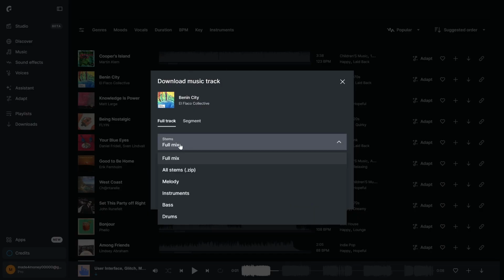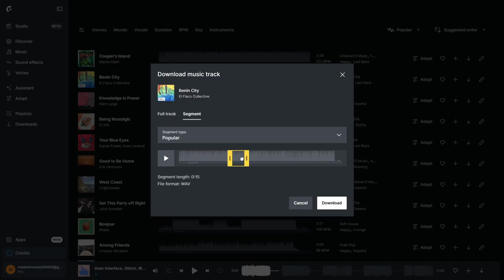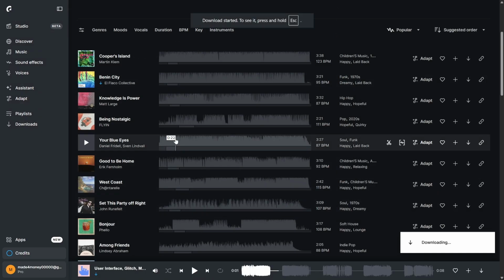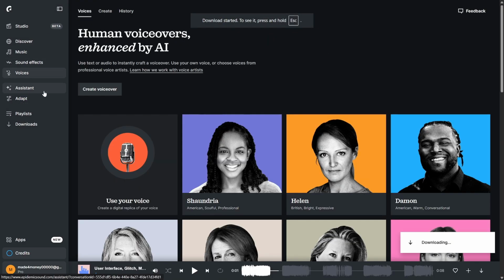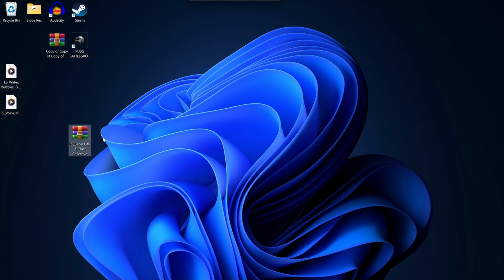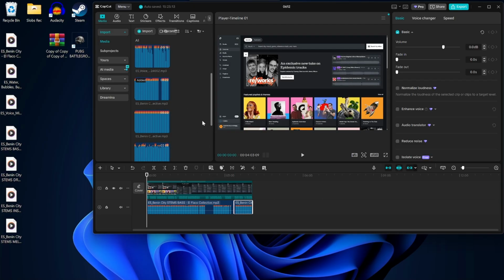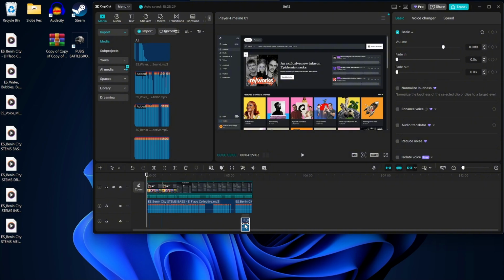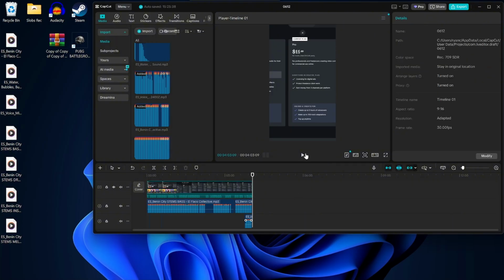How To Add Epidemic Sound Music To Instagram Reels (Full Guide 2026)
How To Add Epidemic Sound Music To Instagram Reels

In this video, I will show you how to add Epidemic Sound music to Instagram Reels. Music is one of the most important parts of creating engaging Reels, helping increase watch time, audience retention, and overall content quality. Epidemic Sound provides a large library of royalty-free music and sound effects that creators can use across social media platforms when properly licensed. This tutorial explains how to download music from Epidemic Sound, add tracks to your Reel editing workflow, export your content, and publish Instagram Reels while staying copyright-safe.

00:00 Introduction
00:10 Add Epidemic Sound Music To Instagram Reels